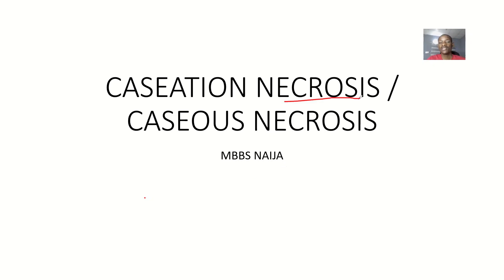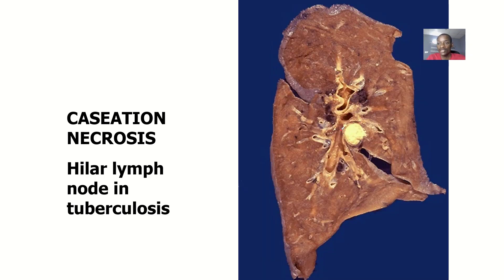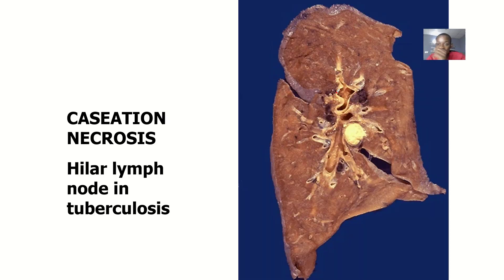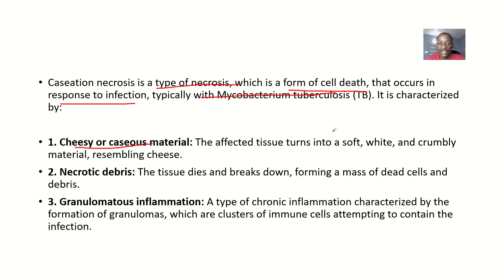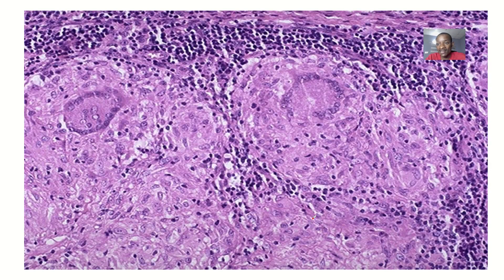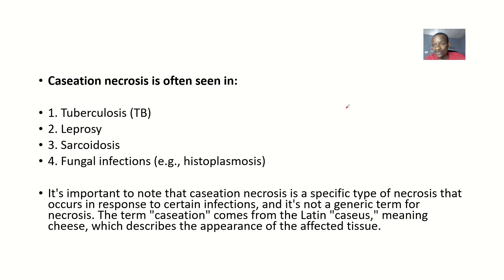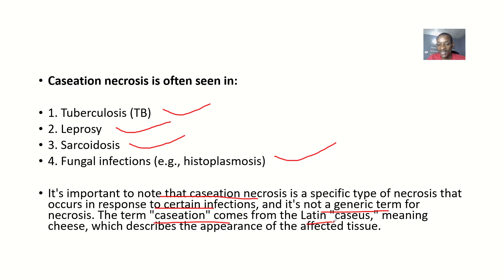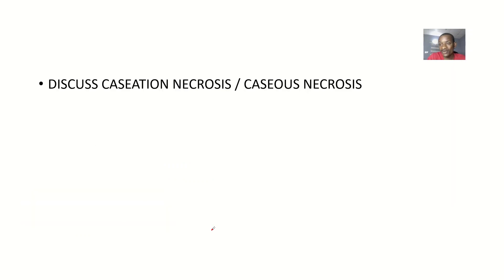Caseation Necrosis / Caseous Necrosis ; Definition, Characteristics and Examples of Diseases with Ca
Caseation necrosis is a type of necrosis that occurs in response to infection, typically with Mycobacterium tuberculosis. It is characterized by:

1. Cheesy or caseous appearance of the affected tissue
2. Softening and liquefaction of the tissue
3. Formation of a granuloma, a cluster of immune cells attempting to contain the infection
4. Central necrosis, with dead cells and debris accumulating in the center of the granuloma
5. Fibrosis, with scar tissue forming around the granuloma

Caseation necrosis is often seen in:

1. Tuberculosis (TB) - pulmonary, extrapulmonary, or disseminated
2. Leprosy
3. Fungal infections (e.g., histoplasmosis, cryptococcosis)
4. Syphilis

The combination of necrosis, inflammation, and attempted repair leads to the characteristic caseous appearance. Caseation necrosis is a hallmark of TB and helps diagnose the disease.